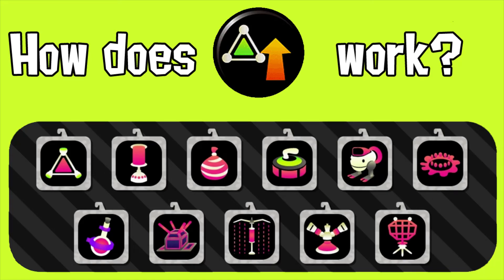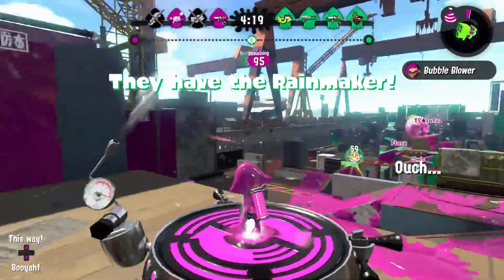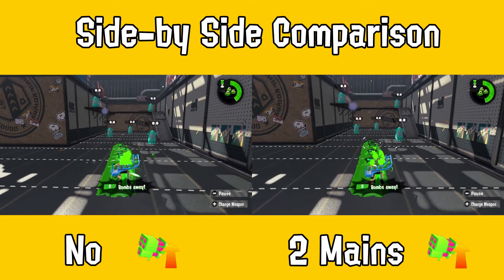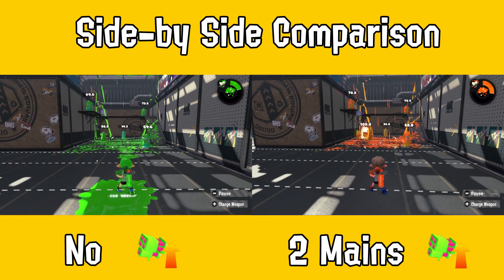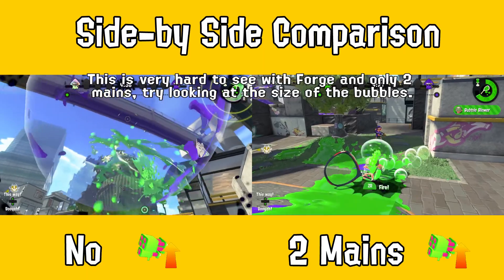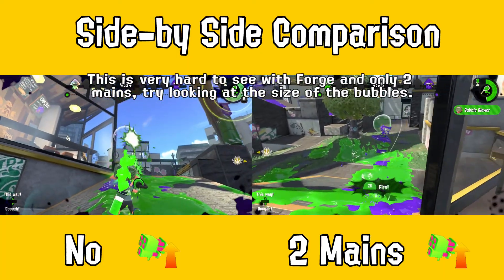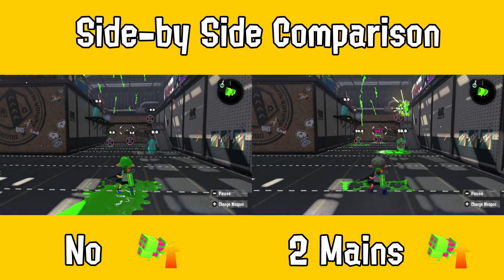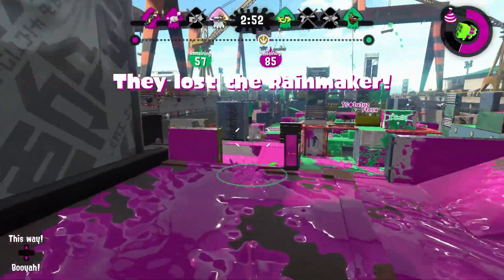Splatoon 2 - Special Power Up Guide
Special Power Up's ingame description is a little vague, so here's a more in-depth guide as to what it actually does!